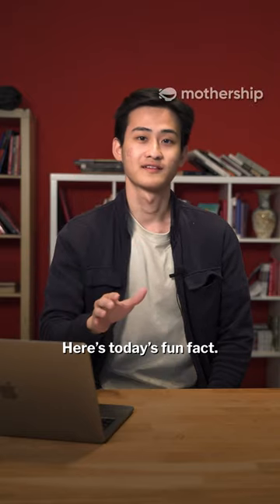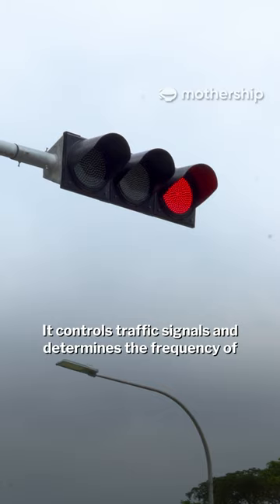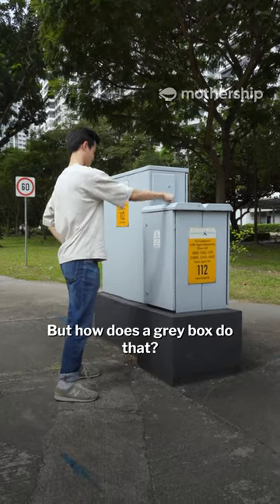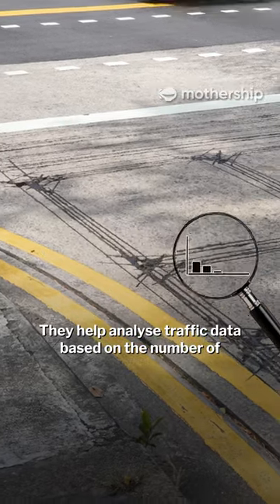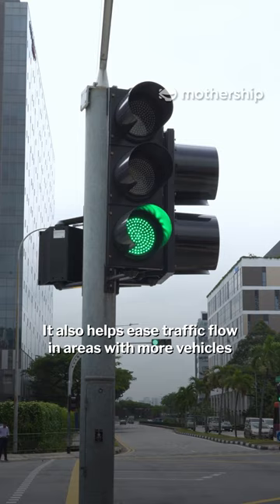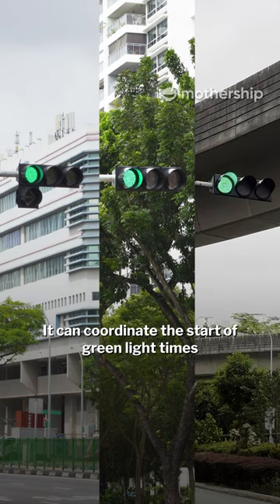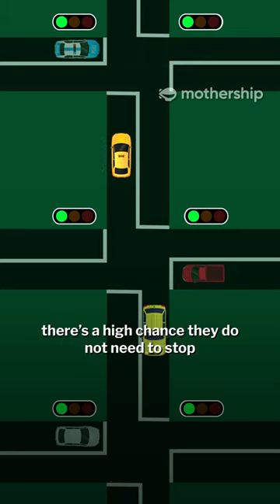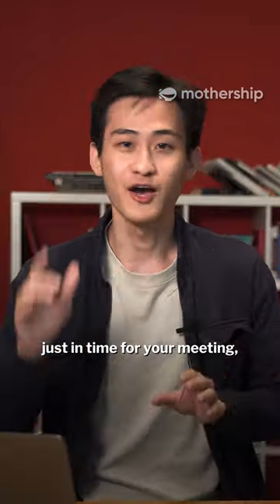What do these grey boxes next to traffic lights do?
Ever wondered what those grey boxes next to Singapore traffic lights do?

🔔 Click on the bell icon to be the first to watch our videos! 🔔